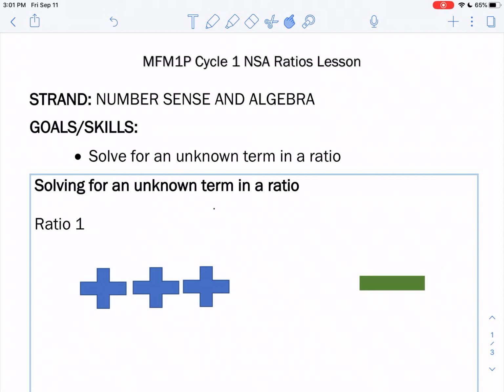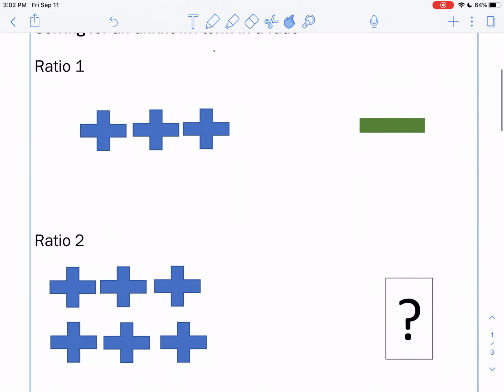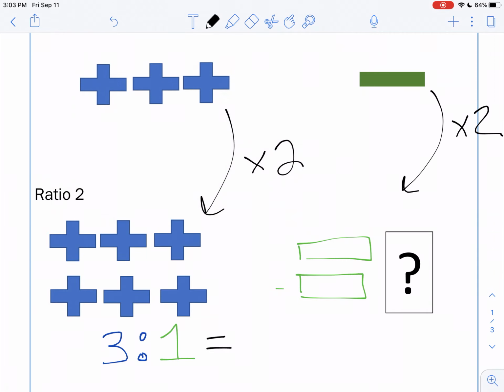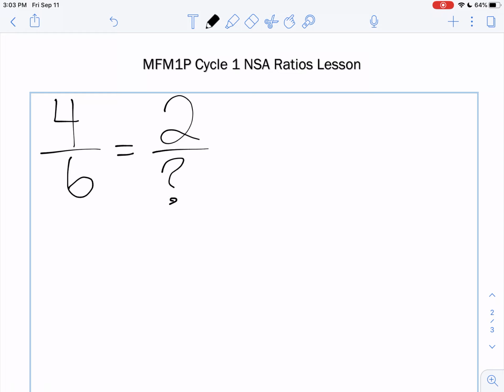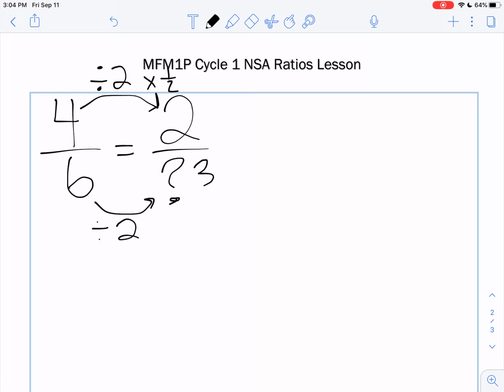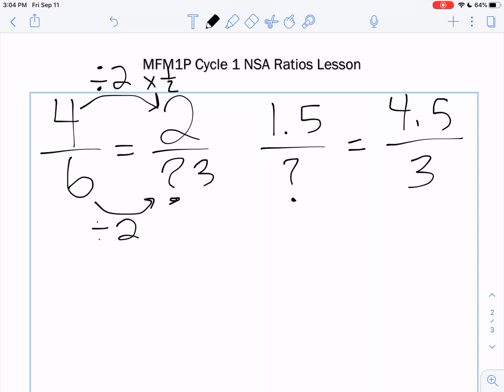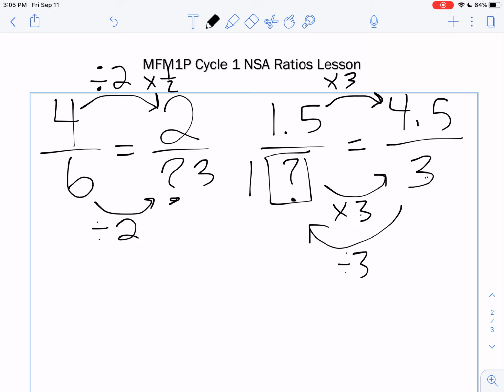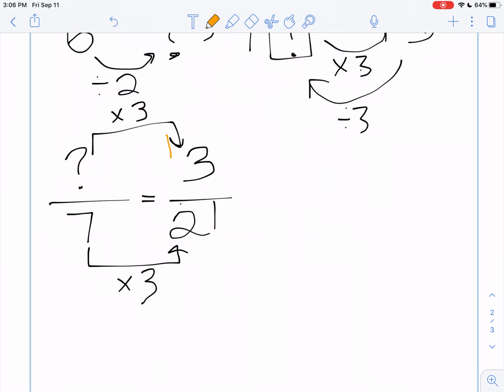Solving for an unknown in a proportion